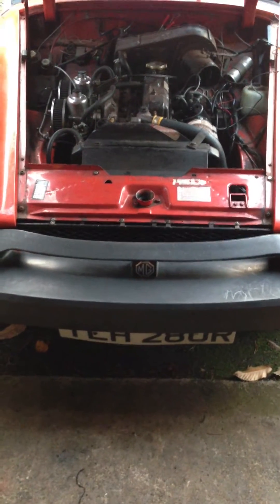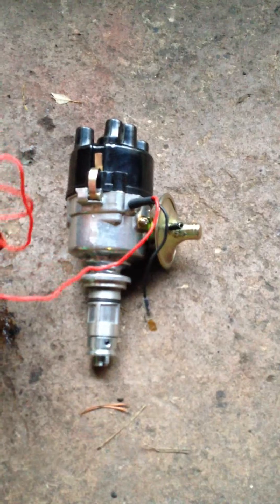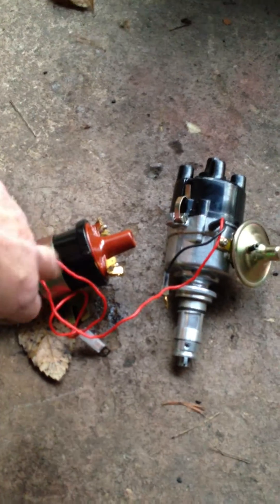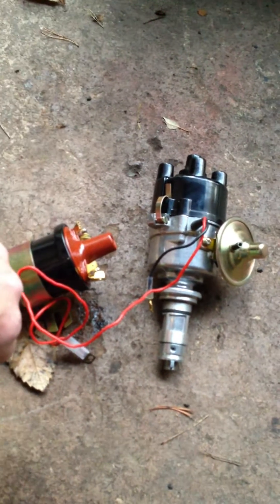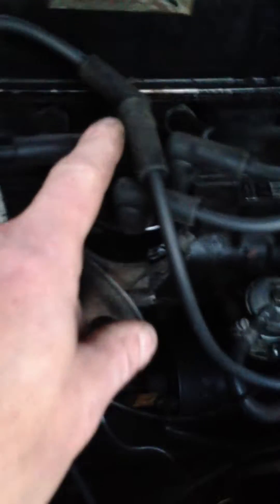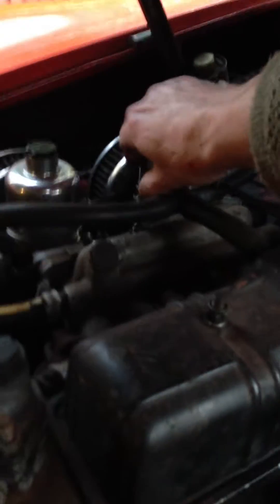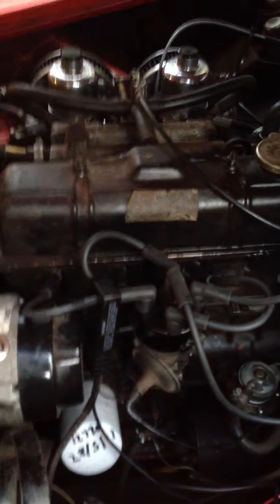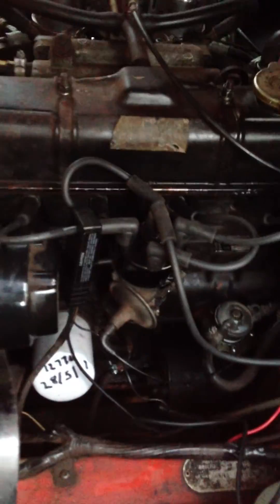MG Midget 1500 Distributor and Coil change (part 1)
Hi my name is Dave and I've made this video because i couldn't find one to help me
I'm going to change a distributor and coil on my 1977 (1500) MG midget from the old points system to electronic.(powermax 45d dizzy and coil)
it's and uprated dizzy and performance coil.( better spark etc etc)
in Bromsgrove U.K
it cost me £75 (Nov 2012)
Please note the first time I did this it didn't work and had to take it back to have it checked but was assured all was well.
So I thought it best to video it, put it out there and show how it's done (if it works)
I first set the timing  (10degs btdc at 700rpm or as close as I can get to workshop manual spec) and check all was (is) running fine.( i know, if it ain't broke etc etc )
Then and I can't stress enough, mark the position of the dizzy on the retaining bracket, so if you have to put it back in you have a reference point.(I know cause I've made the mistake once!!!)
After the timing is set, I have install a 12v line from the fuse box (live when the ignition is switched on) to near where the coil will be. you can take a feed from the ignition switch in the car but I thought it safer to take it from fuse box.
it is most IMPORTANT to follow the instructions supplied with the new diizy and coil on the way it is wired,  if you screw it up the warrenty is invalid.
Don't add the rev counter wire to the neg side of the coil yet, not until all is up and running and timing sorted, and DON'T use the 12v line from the ignition or starter solenoid
as these are part of a ballasted system (reduced voltage to + side of coil and new system will not work with this)
Next, take out all the spark plugs so you can turn the crank shaft so the timing marks are at top dead centre (tdc) on the number 1 spark plug
loosen the retaining bolt holding the dizzy in, then take the dizzy out.
put the new dizzy in to replace the old one and try to adjust the number 1 sparking point to where the old dizzy number 1 sparking point was, by turning the dizzy. slightly tighten bolt but leave enough slack do you can turn the dizzy with your hand when you start the car
PLEASE SEE PART 2
Getting the crank to tdc, Installing the new dizzy